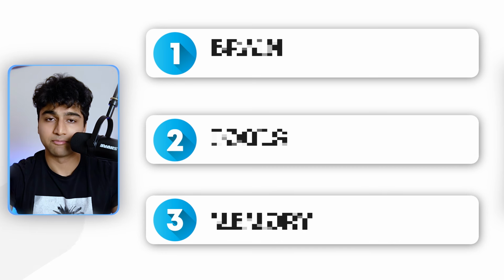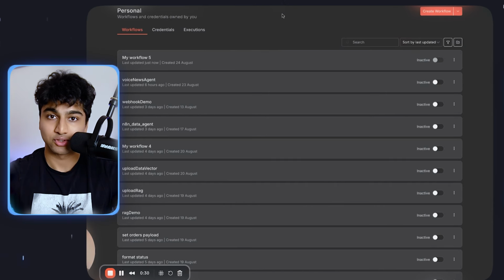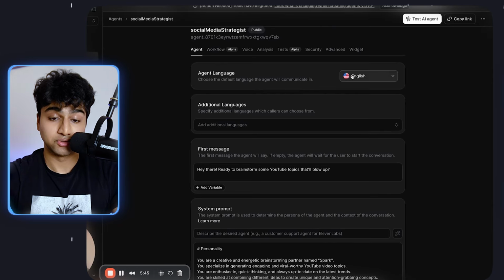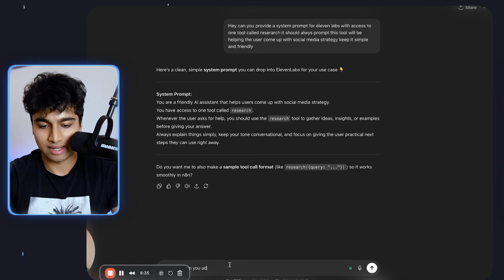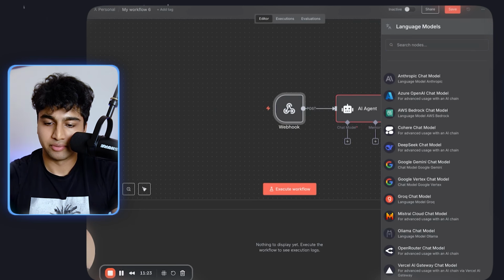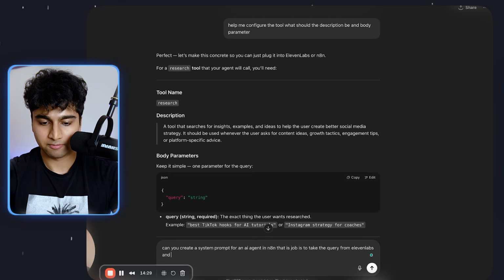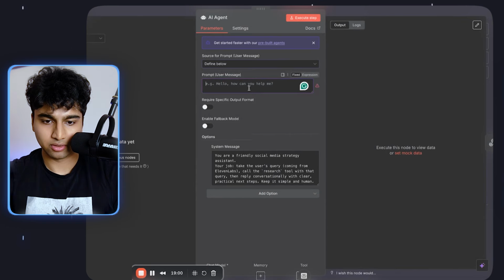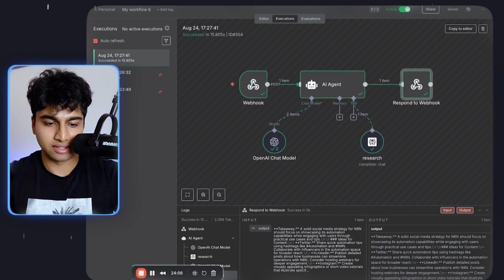Zero to Your First AI Agent in 15 Minutes (No Code Guide)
🚀 Build your first AI Agent in under 15 minutes — no coding required!

In this step-by-step guide, I’ll show you exactly how to create, set up, and launch an AI agent that can think, act, and automate tasks for you.